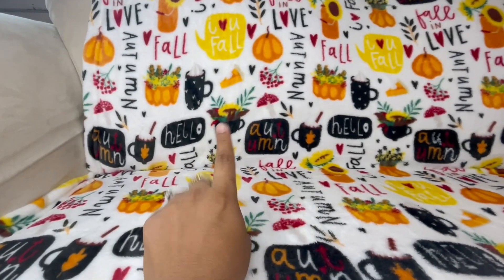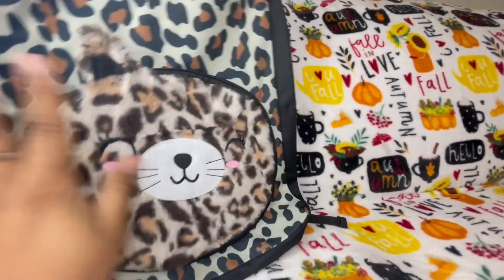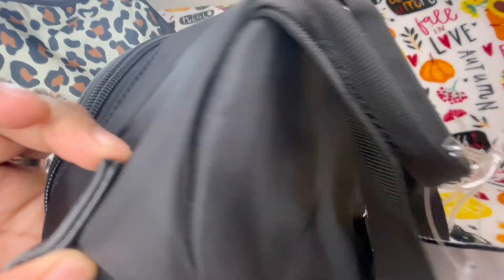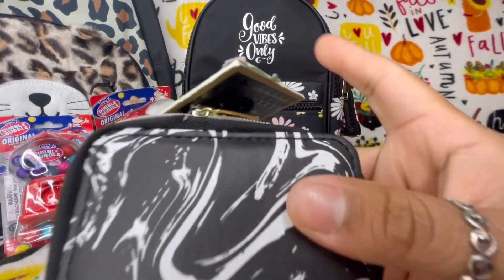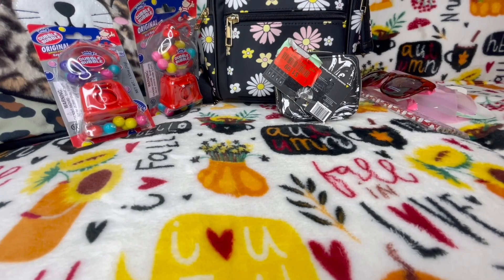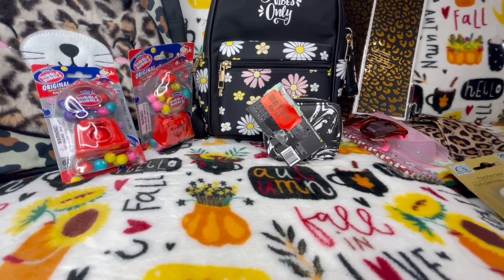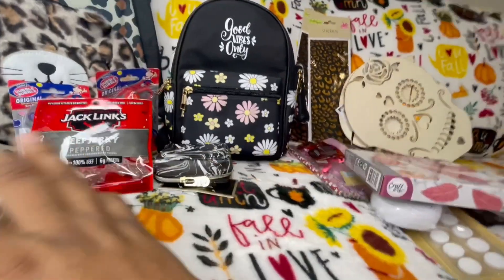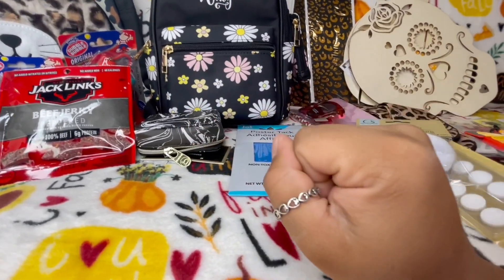A little Mini 🥹 HAUL | Come See What I Got 💖☺️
💖💖💖HELLO👋 welcome to my channel, THANK YOU 🙏so much for watching and Thank you so much for taking the time to view this video.💞 💞 💞I love makeup and hair or anything to do with beauty & fashion . Reviews & hauls, also whats in my bags thats what I do most.
We are ONLY GETTING STARTED! I always love sharing new THINGS! I love my subscribers so much and want to show my appreciation. Please leave any questions or comments below. And as I grown my giveaways will get BIGGER in the future.